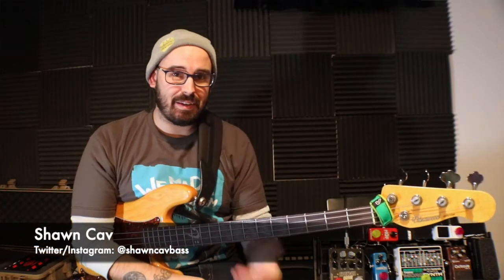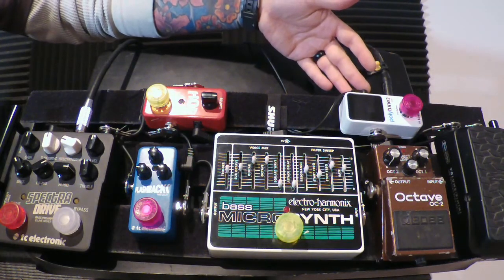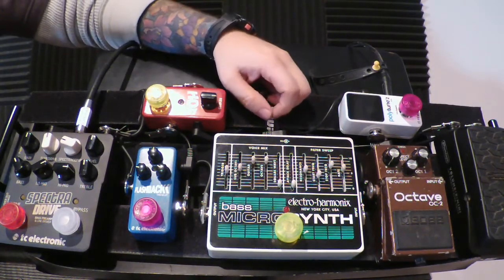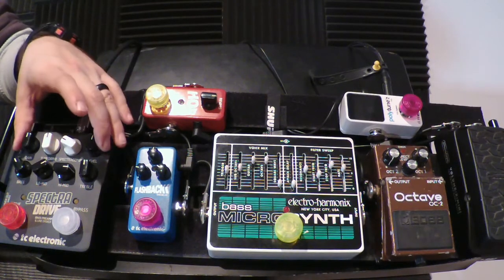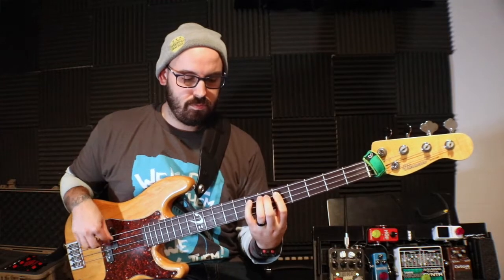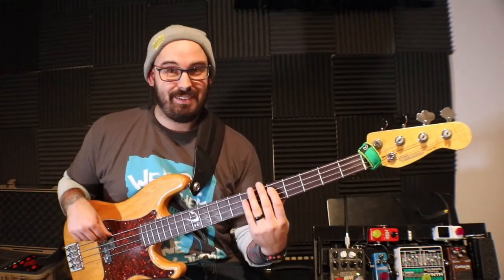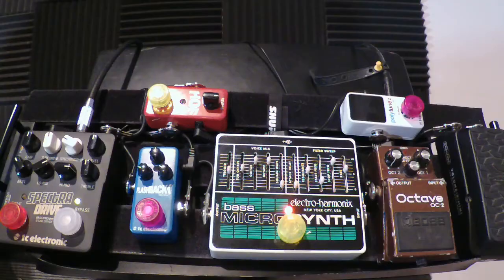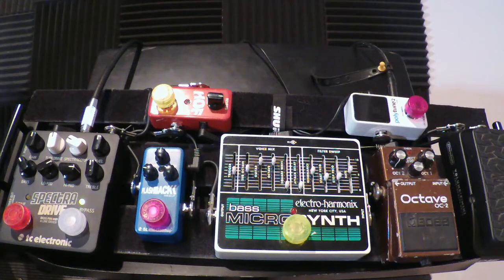Some of my favorite bass pedals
I made this video to demo some of my favorite effects pedals for bass guitar. I don't go into too much detail on each of these pedals because there are so many videos that already do this for each video. But I do feel that many bassists overlook the very useful functions of pedals in their playing.